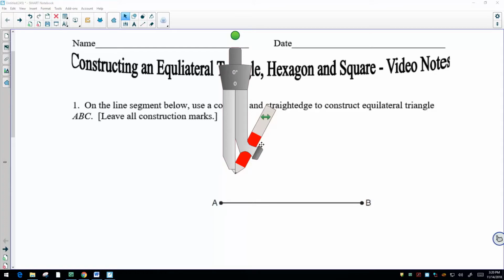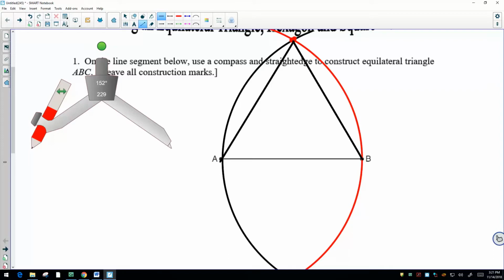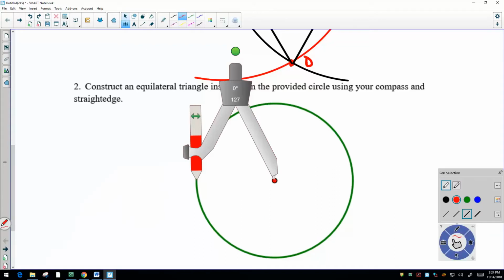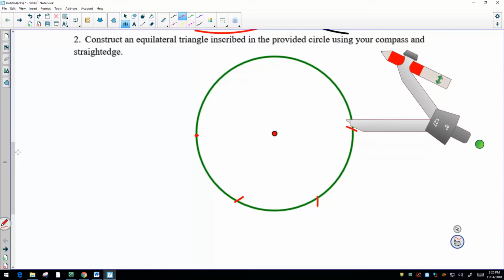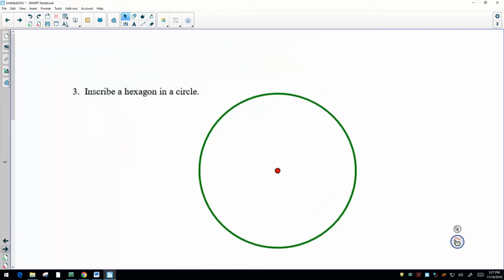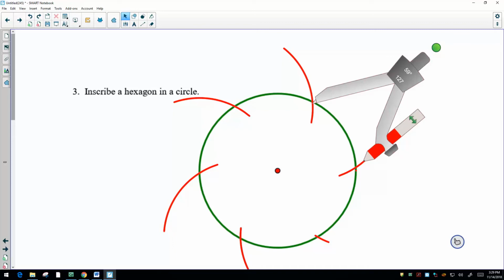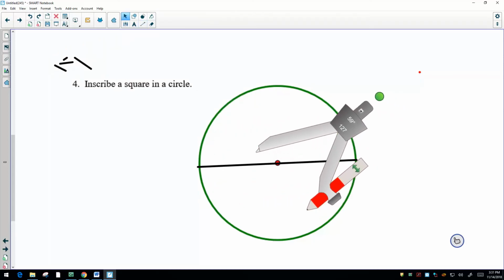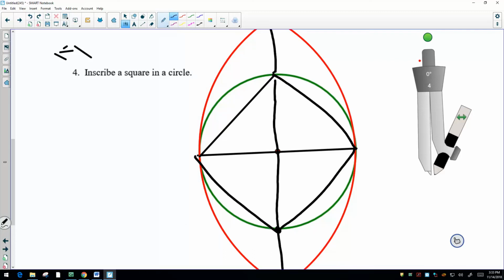Constructing an Equilateral Triangle, Hexagon and Square